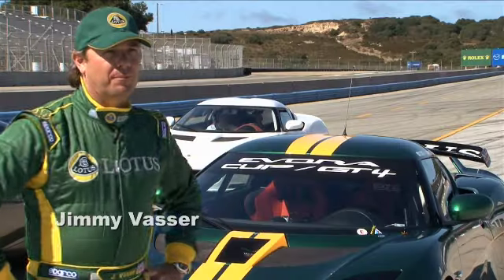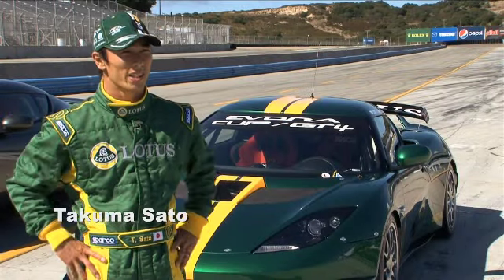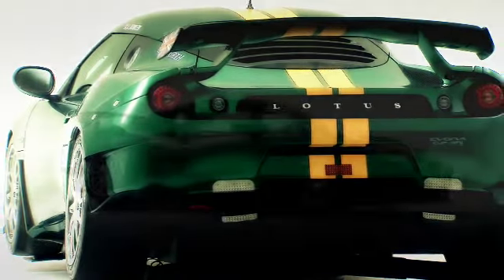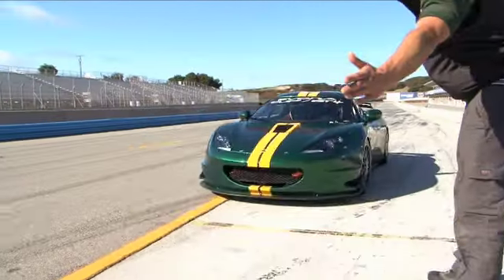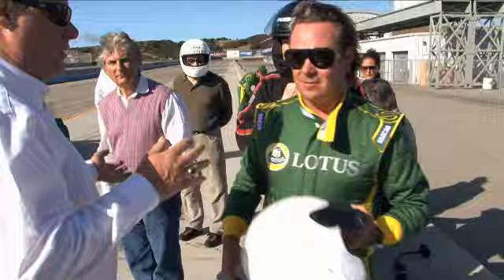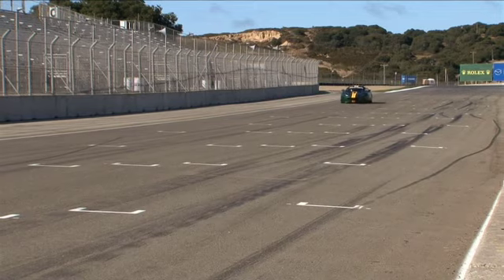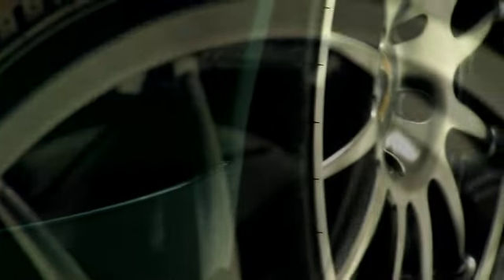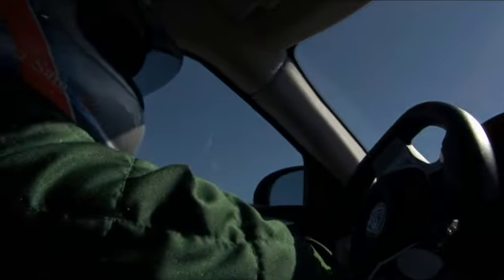Lotus Evora Cup GT4 2010